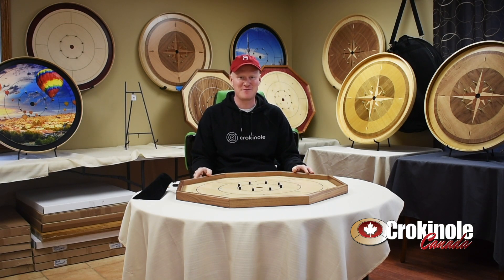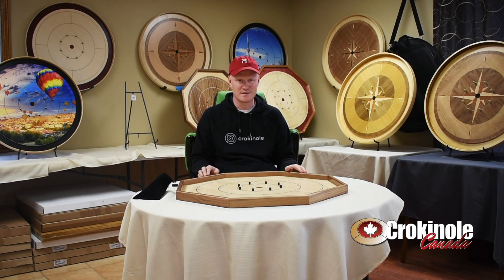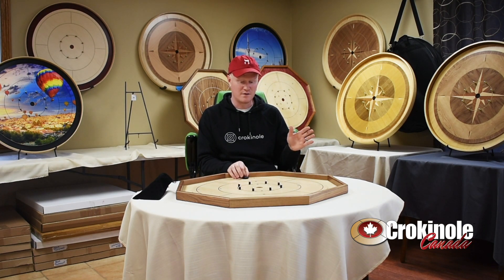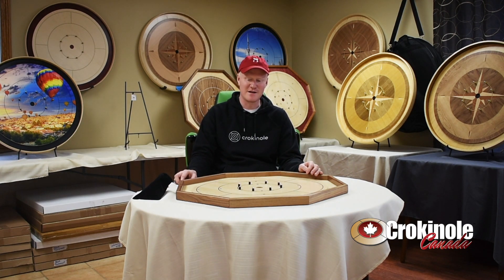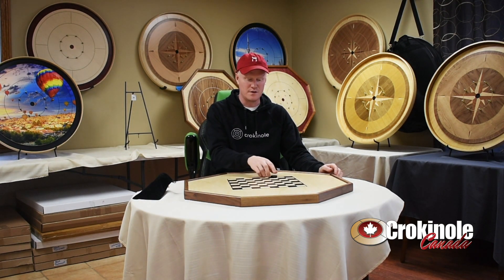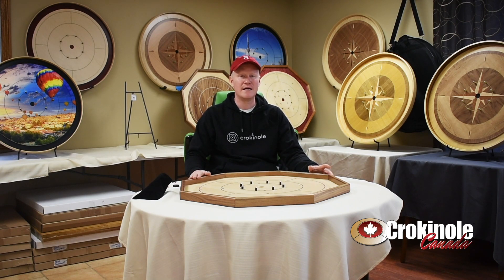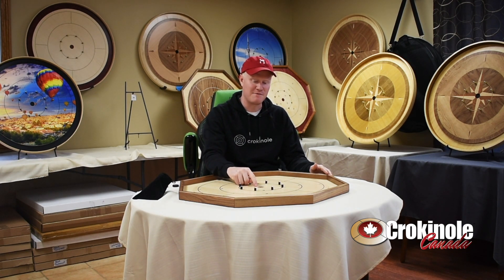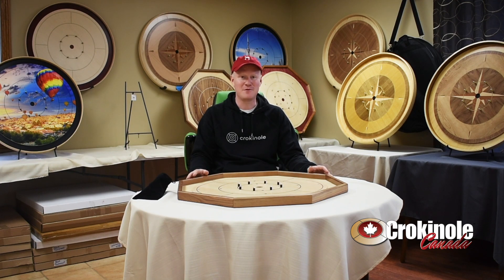The Deluxe Walnut Rail Crokinole Board from Crokinole Canada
Crokinole Canada sells Crokinole Boards and Accessories Our boards are often made out of premium maple, baltic birch, and birch. We sell boards that are tournament spec, following National Crokinole Association standards. We also sell crokinole carrying cases, crokinole powder (which is shuffleboard wax) point trackers, and more.